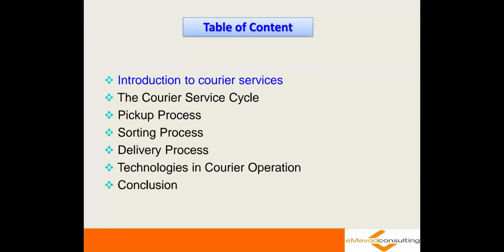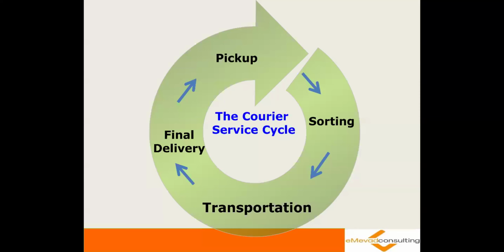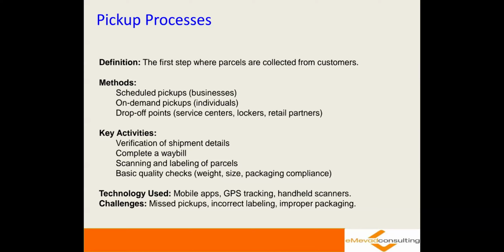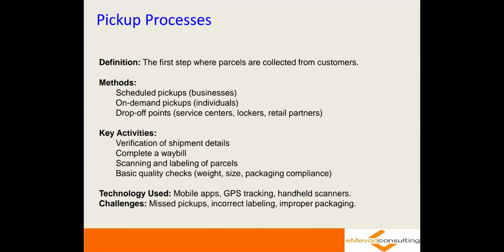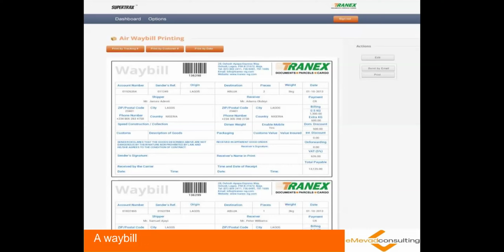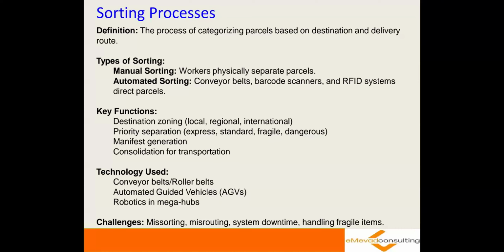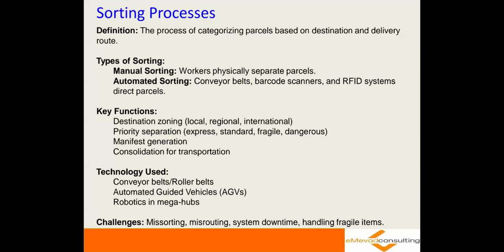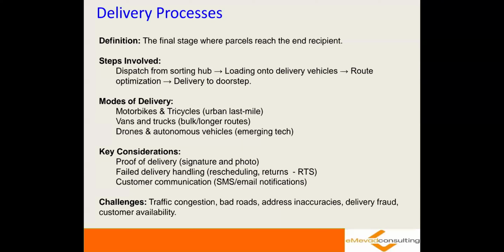COURIER SERVICES: PICKUP, SORTING, AND DELIVERY PROCESSES (UNILAG ADVANCE DIPLOMA CLASS 4)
Welcome to Class 4 of the UNILAG Advance Diploma in Courier and Logistics Management!
In this lecture, we dive into the core operational processes of courier services—from pickup to sorting and finally, delivery.

You’ll learn:
How courier companies manage pickup operations effectively
The role of sorting centers in streamlining logistics
Best practices for last-mile delivery
Challenges and solutions in courier operations

This class is designed to give students and industry professionals a practical understanding of how courier systems work in real-world settings.